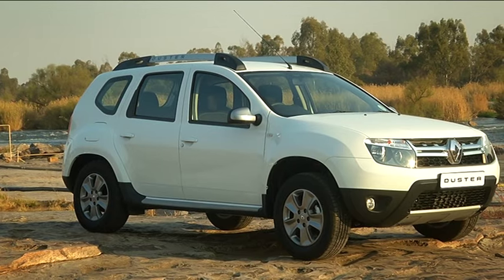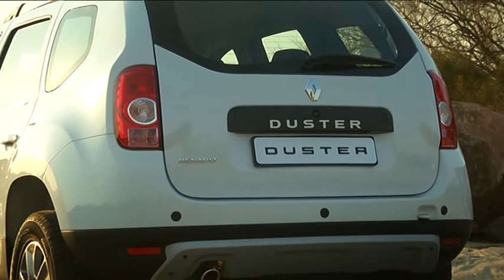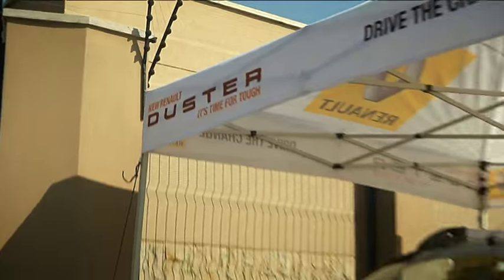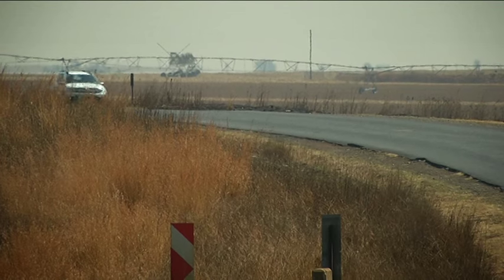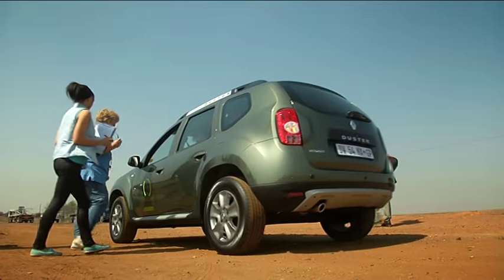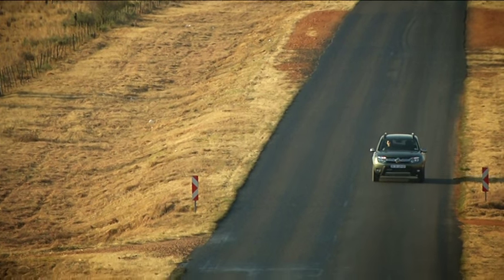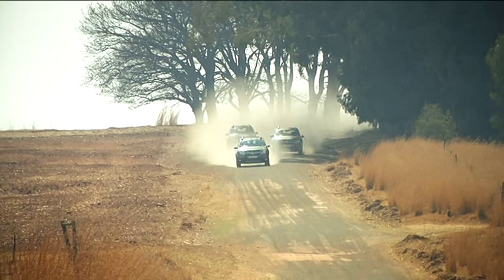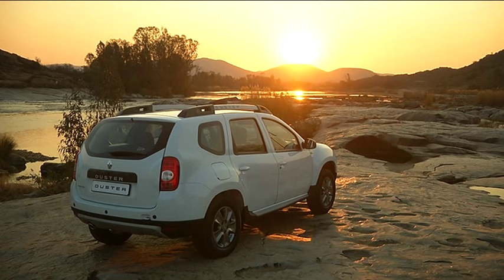2015 Renault Duster